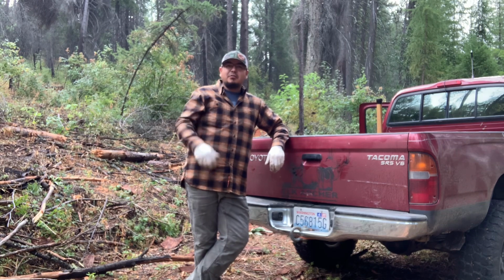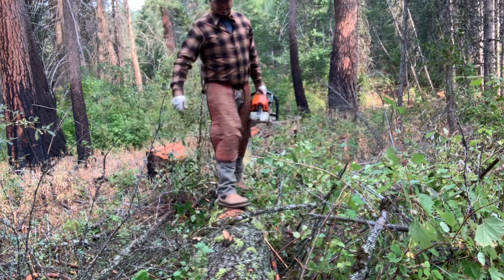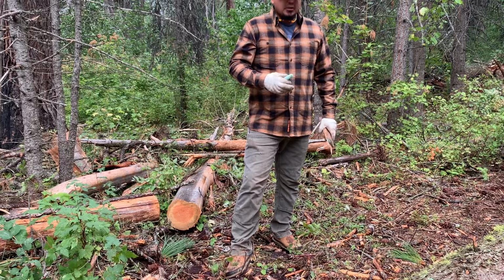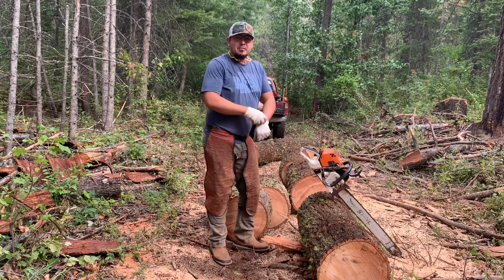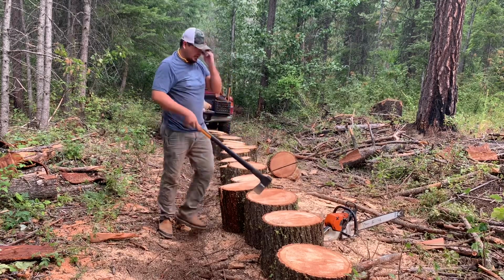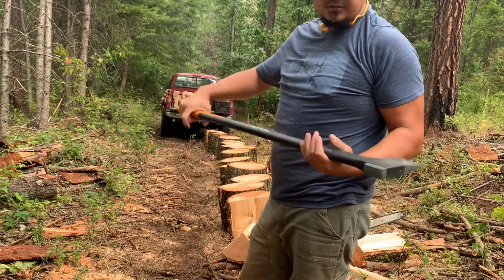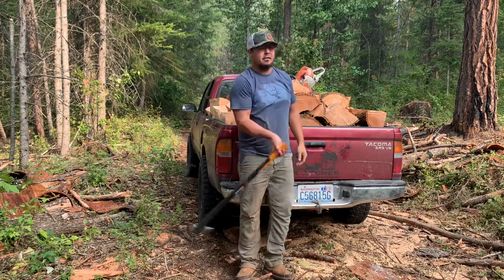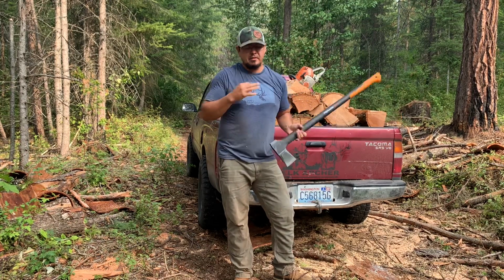New axe! | Fiskars X27 | Cutting Firewood | Stihl 441